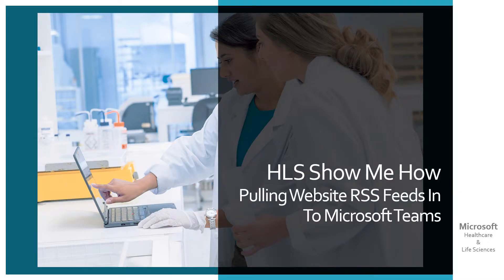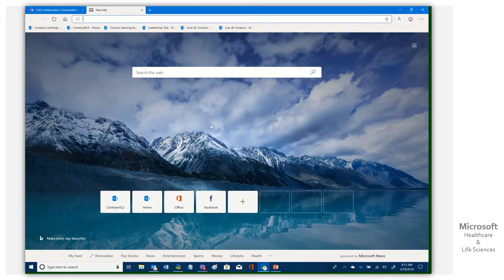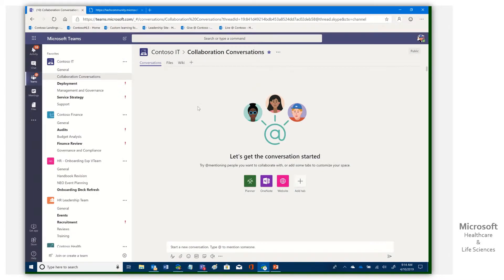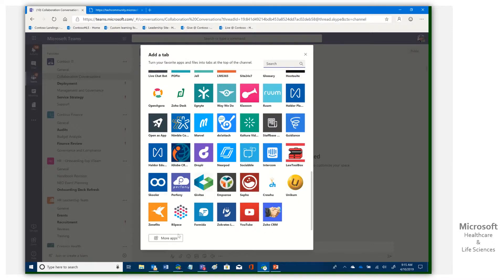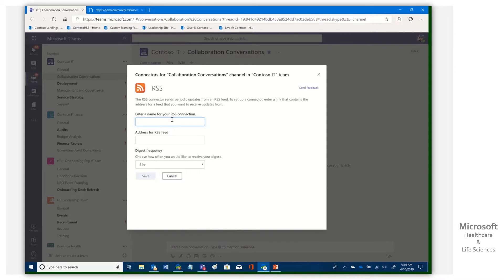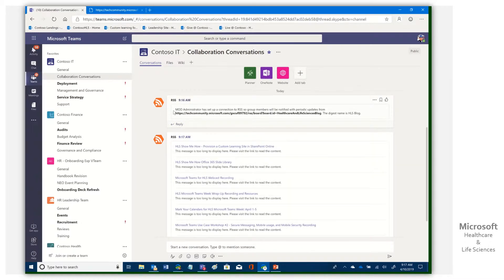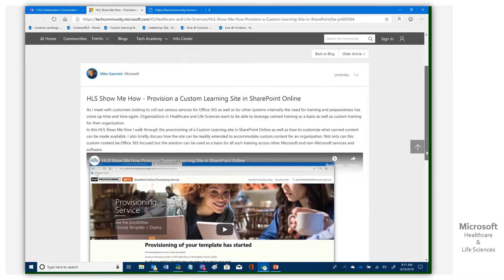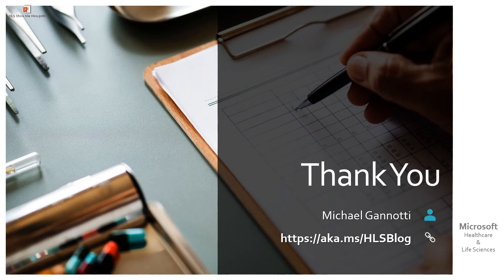HLS Show Me How Pulling Website RSS Feeds In To Microsoft Teams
Keeping up to date with information in areas of interest and professional necessity can be daunting. With so many avenues vying for our attention how can we easily consume the information pertinent to our job? Whether we are a physician, a pharmaceutical researcher, a member of the IT staff, or anyone in any role with a need to stay current in their professions area of expertise staying current can be difficult. Thankfully Microsoft Teams not only can help with the challenge but take it a step further by presenting you and your colleagues with the latest information while also facilitating conversations around the content presented. How does it do this? With the RSS connecter for Microsoft Teams.
In this Show Me How video I walk through the setup and configure the RSS connecter for Microsoft Teams in order to pull important information you and your team may deed to stay current. The example I use leverages the RSS feed from this blog but can be leveraged from many other sources. For your convenience I have listed some sources that may be of interest to you and your colleagues that you can implement in Team Channels of your own.